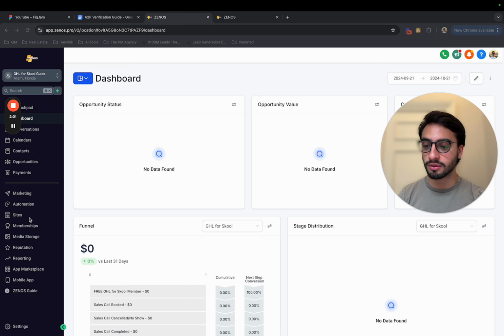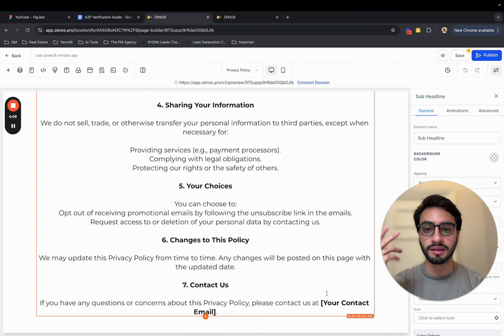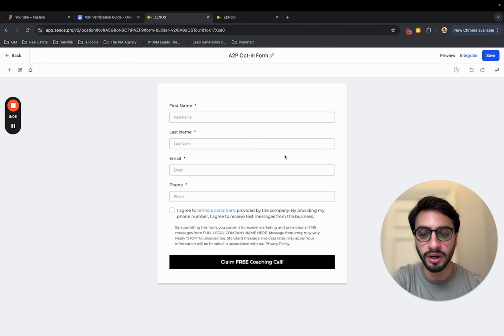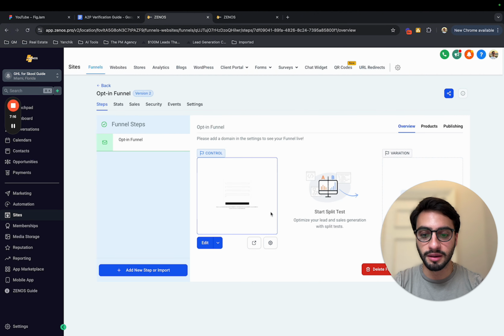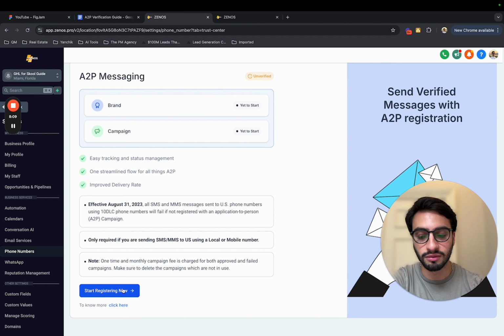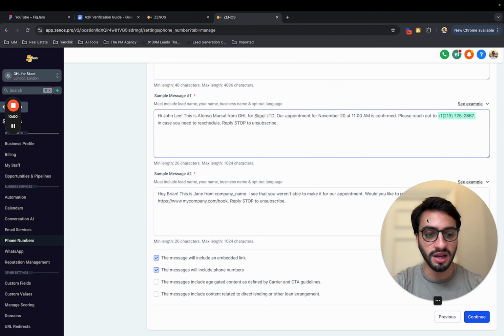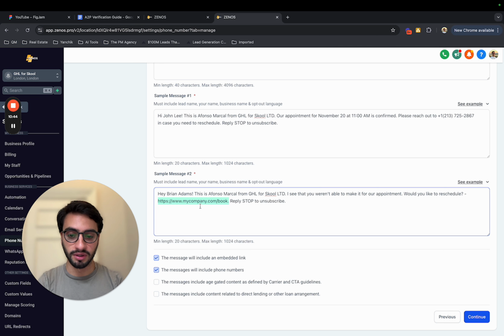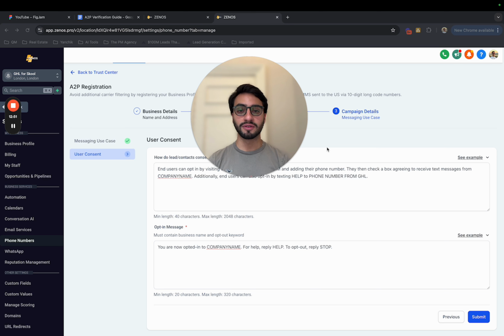Get A2P Verified in 10 minutes on GoHighLevel | Part 4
This is the 4th part of the 4th part series where I walk you guys step-by-step on how to get started on GoHighLevel and connect it into your skool (in under 2 hours). This video is all about getting your A2P campaign verified on the first go so you don't have any headaches and to keep paying for re-verifications!